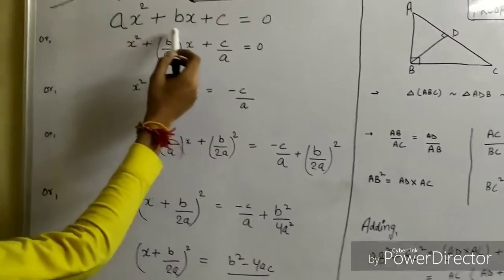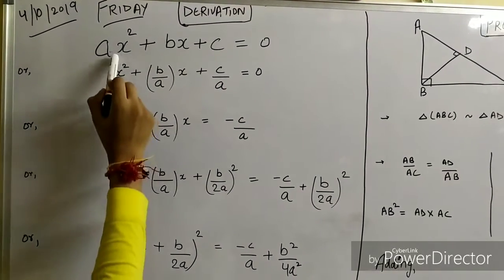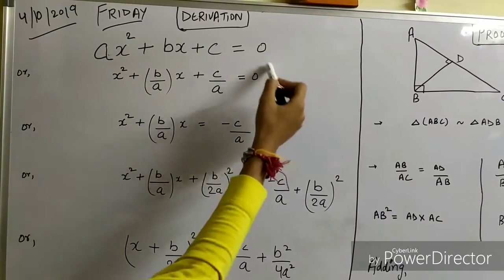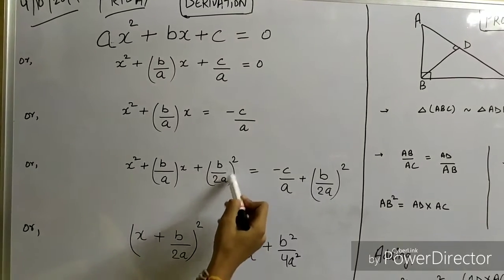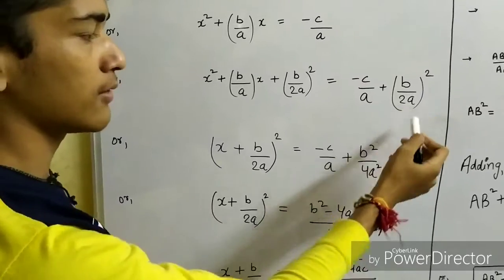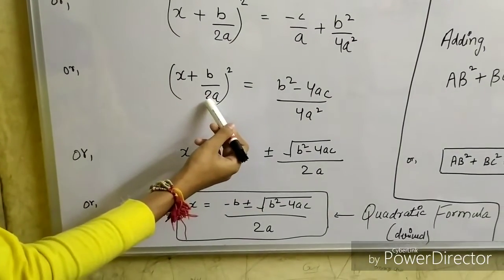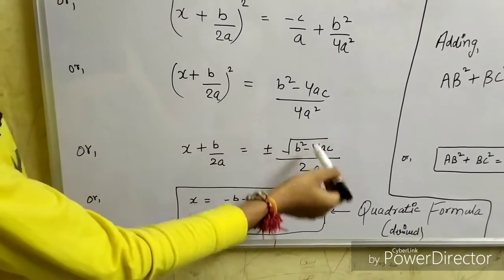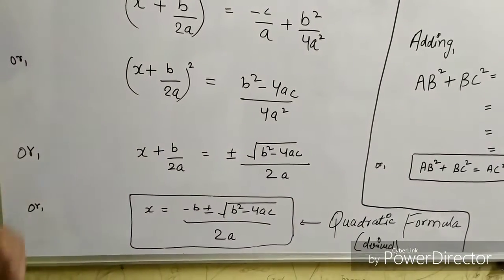Derivation of Quadratic Formula l Easy Approach